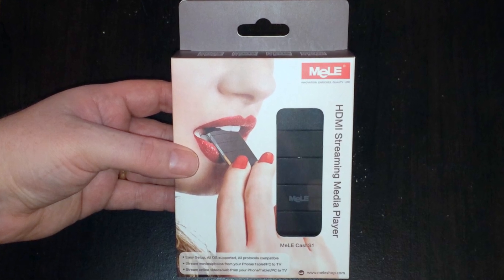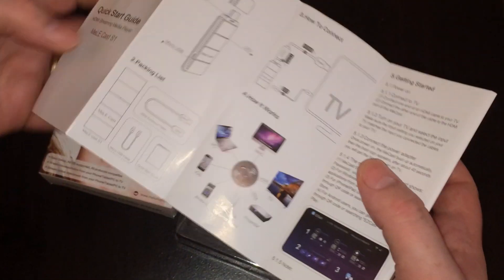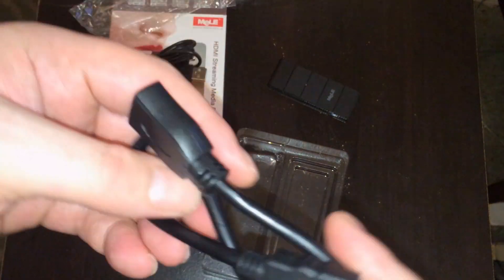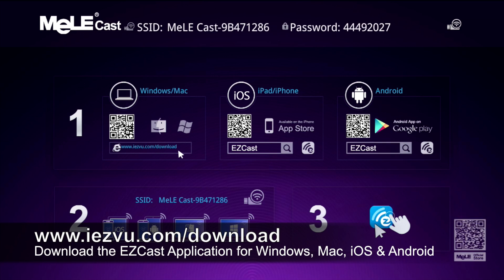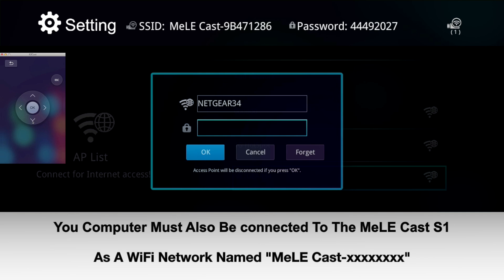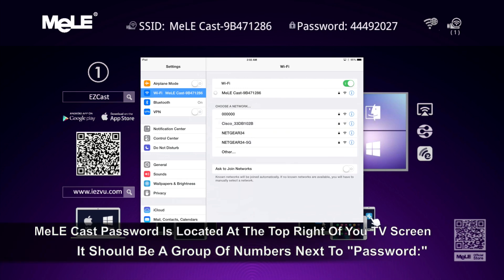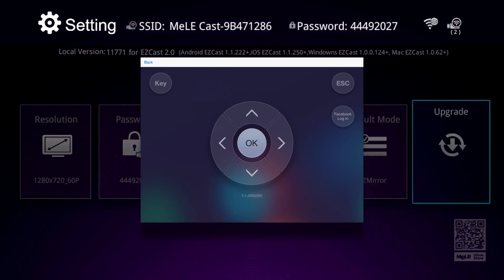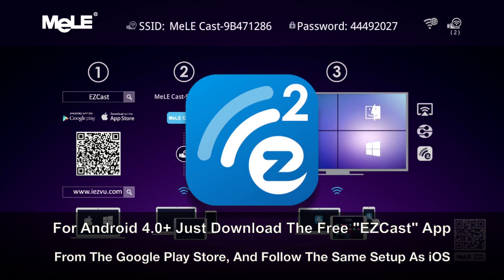MeLE Cast S1 - Unboxing & Setup Tutorial - AirPlay & Mirroring on Windows, Mac, iOS & Android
The MeLE Cast S1 enables aAirPlay & Mirroring to HDMI TV's and displays from the following OS's; Windows XP,7,8, Mac OSX, iOS 6+, & Android 4.0+. In this video, I unbox the MeLE Cast S1, and also show you how to set up the mirroring capabilities on Mac, and iOS. The process is virtually the same on Mac & Windows, as well as on iOS & Android.

APPLICATION FOR ANY DEVICE OR COMPUTER*

*CLICK THE LINK BELOW TO PURCHASE THE
'MELE CAST S1'*

**PLEASE SHOP USING THE LINKS BELOW**

**PLEASE LIKE, FOLLOW, AND VISIT MY SITES**